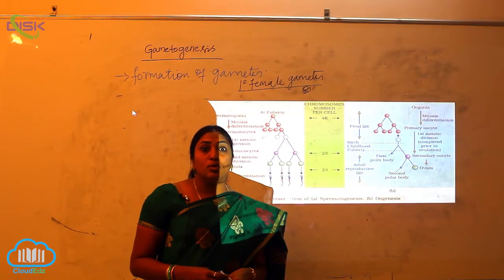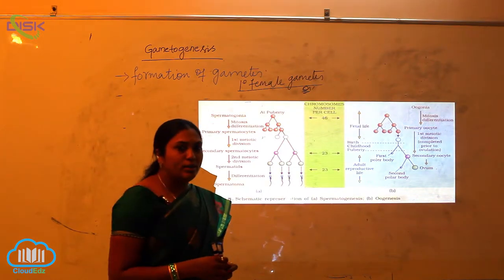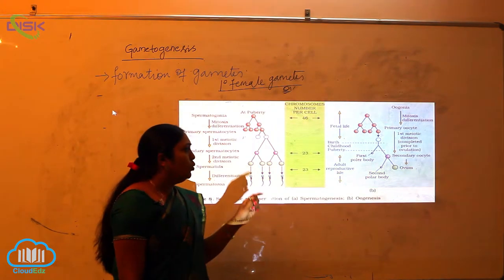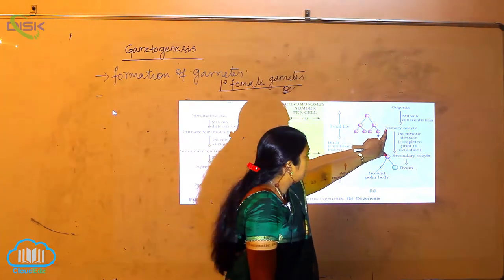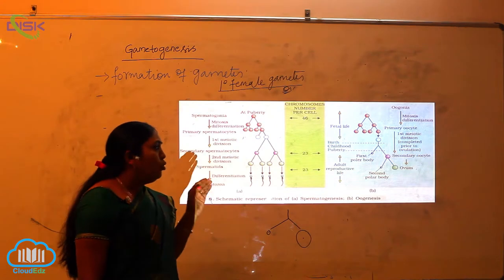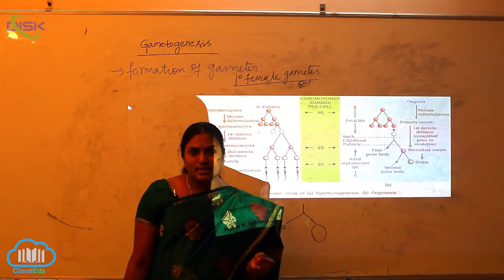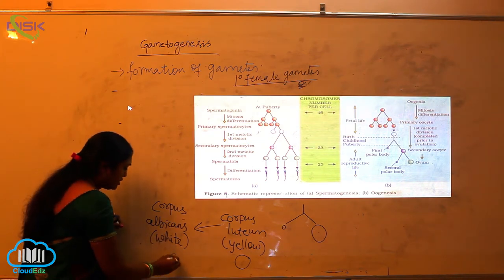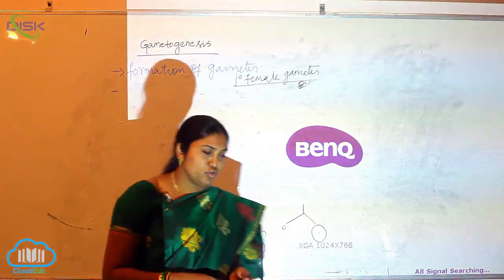GAMETO GENESIS || Oozenesis || Disk Telangana